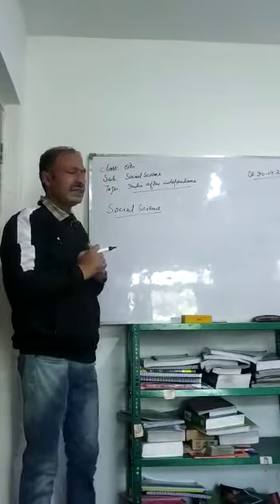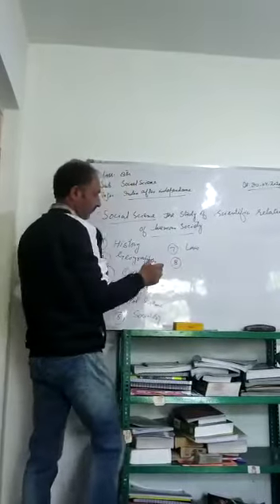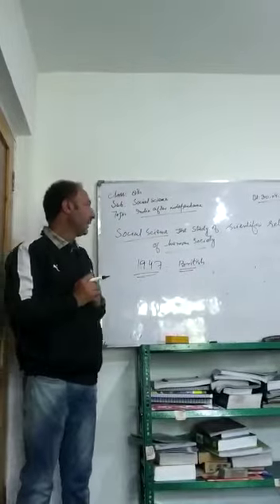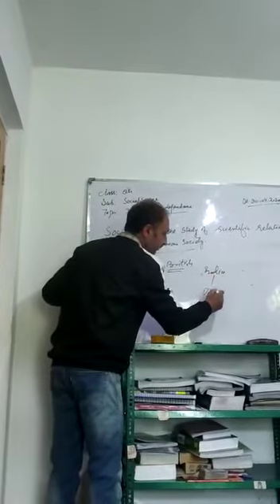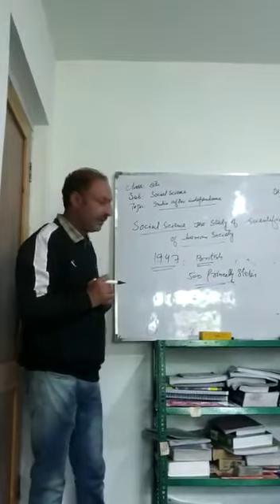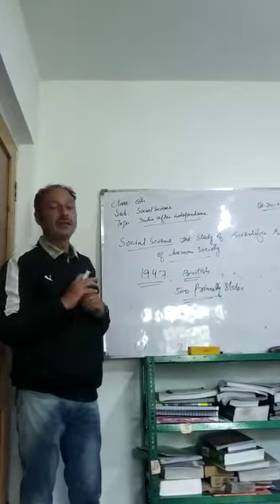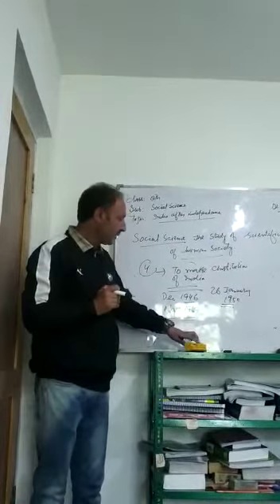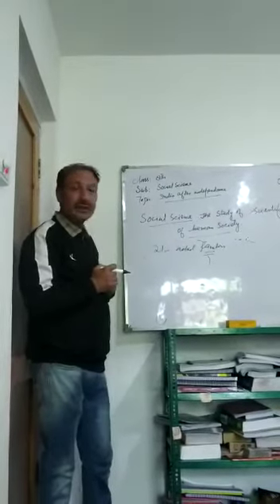Class 8th Social Science India after independence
By CRP BRAMARI (SYED HILAL GEELANI)